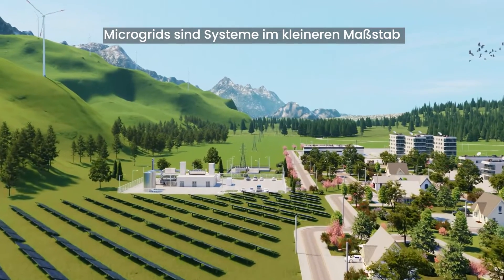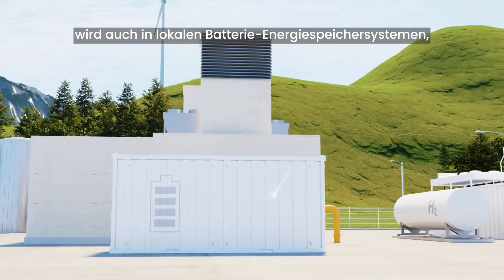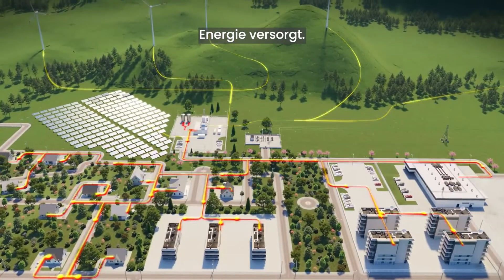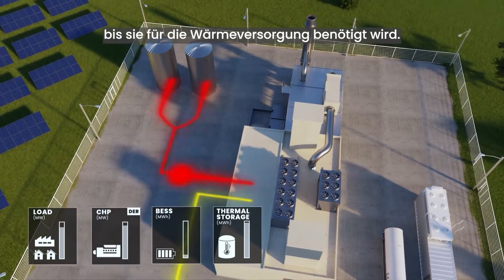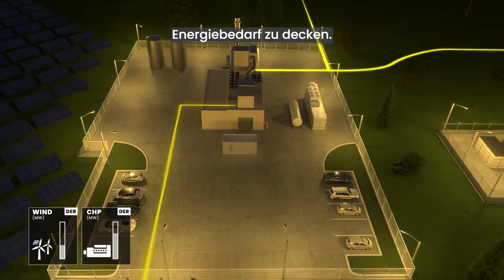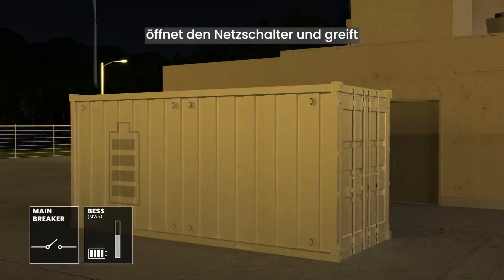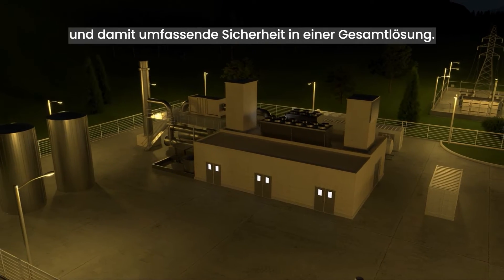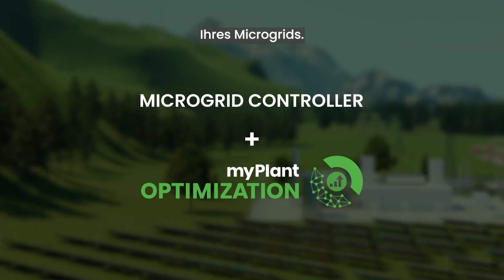Microgridlösungen | Jenbacher | INNIO | DE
Microgrids sind klein dimensionierte Systeme zur Stromerzeugung und -verteilung. Ein solches Energienetz umfasst Verbraucher, einschließlich thermischer Verbraucher, und dezentrale Energieressourcen (DERs) wie Motoren, erneuerbare Energieträger und Speicher. Ein Microgrid kann als isoliertes System betrieben oder an das öffentliche Stromnetz angeschlossen werden.

Erfahren Sie mehr über unseren Jenbacher Microgrid Controller - für Nachhaltigkeit und Resilienz Ihres Microgrids. In Kombination myPlant Optimierung der INNIO Group kann er die wirtschaftliche Leistung Ihres Microgrids noch weiter verbessern, indem er die Betriebseffizienz und Rentabilität steigert.

Das Video demonstriert, wie die Microgridlösung in Verbindung mit einer Jenbacher KWK-Anlage die Wirtschaftlichkeit im Parallelbetrieb mit dem Netz optimiert und gleichzeitig Stromunterbrechungen aufgrund von Netzstörungen verhindert.

Über die INNIO Group
Die INNIO Group ist ein führender Anbieter von Energielösungen und Services, der Industrien und Gemeinden schon heute in die Lage versetzt, Energie nachhaltiger zu machen. Mit seinen Produktmarken Jenbacher und Waukesha sowie seiner digitalen Plattform myPlant bietet INNIO innovative Systeme für die Energieerzeugung und die Verdichtung. Damit können die Kund:innen nachhaltig Energie erzeugen und effizient agieren – und dabei erfolgreich durch eine sich schnell ändernde Energielandschaft aus traditionellen und grünen Energiequellen navigieren. Das Angebot ist individuell im Umfang und global im Maßstab. Mit seinen flexiblen, skalierbaren und resilienten Energielösungen und Services ermöglicht INNIO seinen Kund:innen, die Energiewende entlang der Energiewertschöpfungskette in ihrer eigenen Geschwindigkeit zu meistern.
INNIO hat seinen Hauptsitz in Jenbach (Österreich) und verfügt über weitere Hauptbetriebsstätten in Waukesha (Wisconsin, USA) und Welland (Ontario, Kanada). Ein Team aus mehr als 4.000 Expert:innen bietet über ein Servicenetzwerk in mehr als 100 Ländern Life-Cycle-Support für die mehr als 55.000 weltweit ausgelieferten Motoren.
Mit seinem ESG-Risiko-Rating belegte INNIO im März 2023 weltweit den ersten Platz unter den mehr als 500 von Sustainalytics bewerteten Maschinenbauunternehmen.